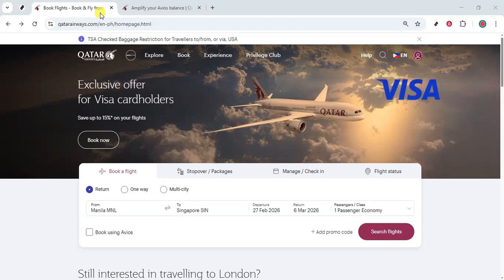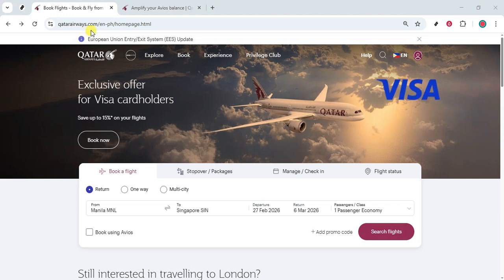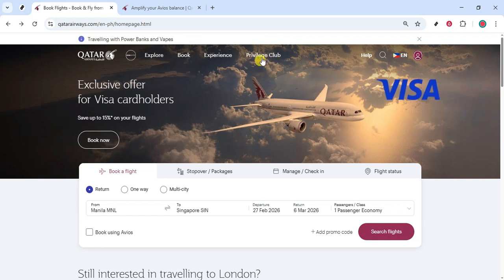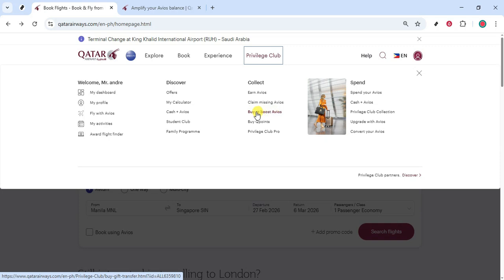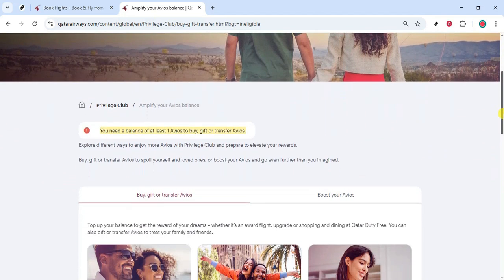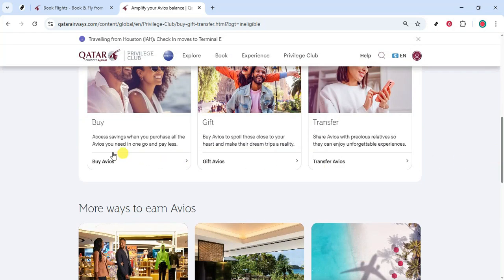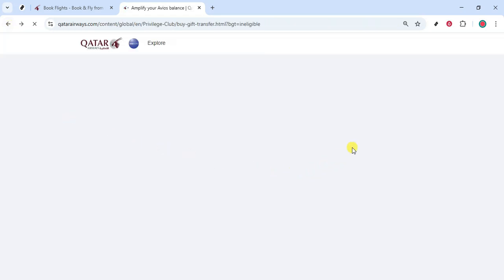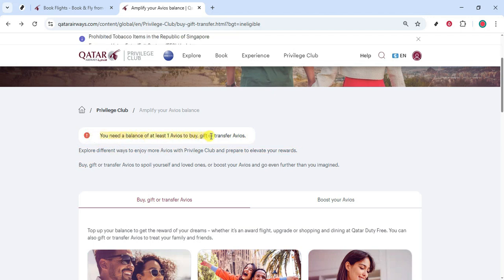How To Buy Avios Points Qatar Airways (2026) (Best Method)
Learn how to buy Avios points for Qatar Airways easily in this beginner-friendly guide. This video shows you step by step how to purchase Avios points, use them in the Qatar Airways loyalty program, and maximize your rewards. Whether you want to upgrade your flights or earn more benefits, this tutorial covers everything you need to know about Avios points 2026. Follow along and get your Avios points quickly and safely for your next Qatar Airways flight.